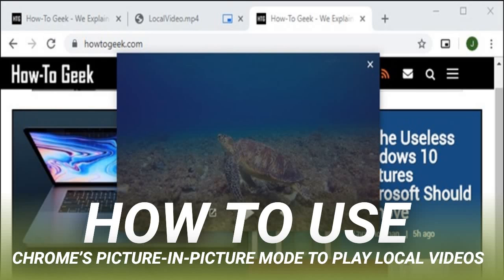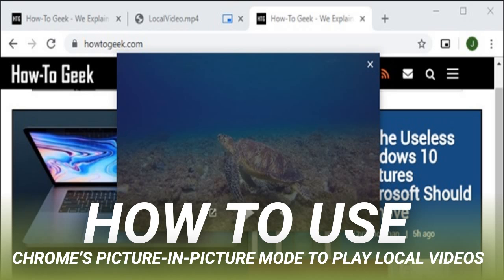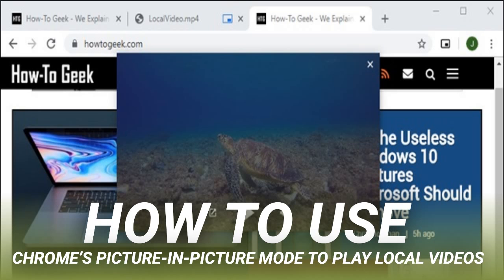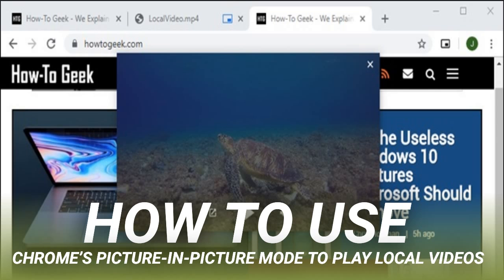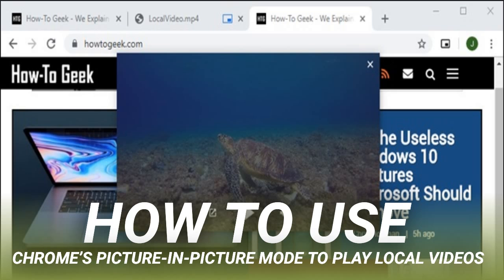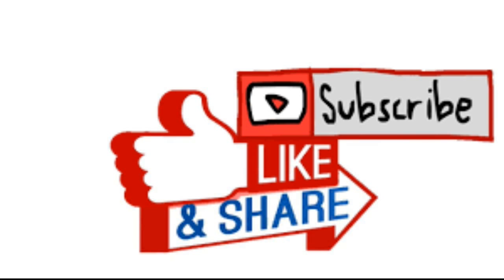How to Use Chrome’s Picture-in-Picture Mode to Play Local Videos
The Picture-in-Picture (PiP) extension for Google Chrome lets you watch videos on the internet in PiP mode. However, if you want to watch a video from your local drive, you can use Chrome to play it in a PiP window.

For this guide, you can use either the built-in PiP mode or the official Chrome extension. If you haven’t already, head over to the Chrome web store and install the PiP extension to continue.

Note: Not all video file formats are supported for playback in Google Chrome. However, Chrome supports WebM and MP4 formats natively, though some MP4 files may fail to open due to different types of codecs.

For this guide, we’ll be using Windows as the operating system. The process should work identically on all desktop platforms including macOS, Linux, and Chrome OS.

For Google’s PiP extension to work with files stored locally on your computer, you have to grant permission to the extension to access a file’s URL. Right-click the extension’s icon located in the toolbar and then select “Manage Extensions.”

Next, navigate to the folder of the video you want to watch in Chrome. Right-click the video, point to “Open With,” and then click “Google Chrome.”

If you don’t see Chrome as a suggestion, click “Choose Another App” from the context menu that opens. From the list of apps, select “Google Chrome” and then click “OK.”

Alternatively, you can drag the video file directly into a new tab and Chrome will open the video automatically.

After the video opens, click on the PiP extension icon, and the video will pop out on top of all other windows in a mini-player.

If you aren’t using the Chrome extension and instead want to use the built-in PiP feature, right-click the video, and then click “Picture in Picture.”

Just as with any other video in PiP mode, you can move the player by dragging it anywhere on the screen.

After you finish the video, either click the “X” in the mini-player window to close it or select the box and arrow icon at the bottom left of the player to return to the tab where the video was playing.